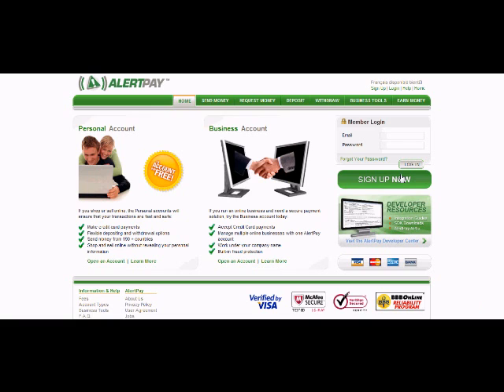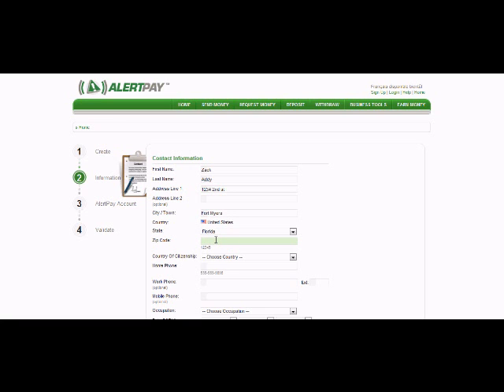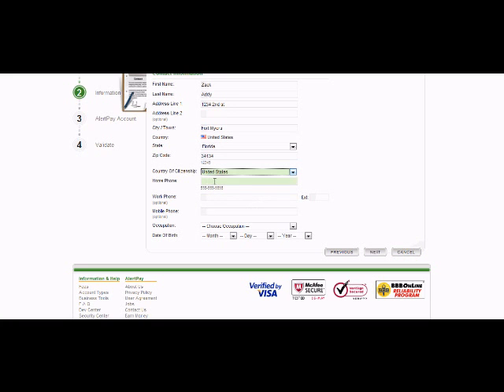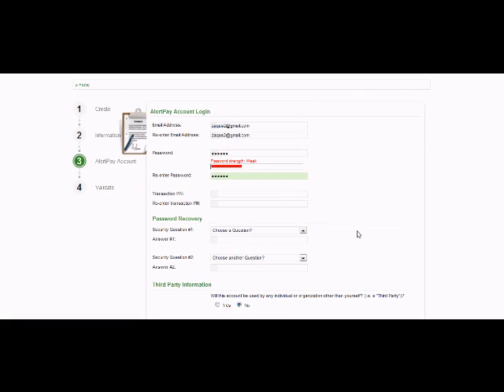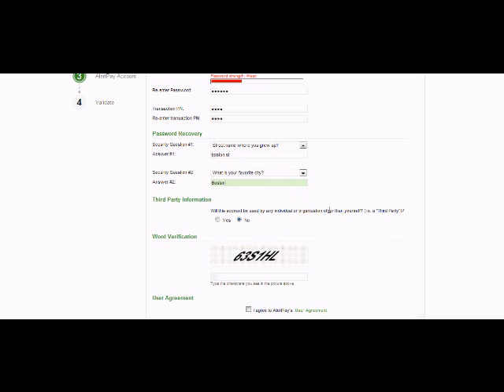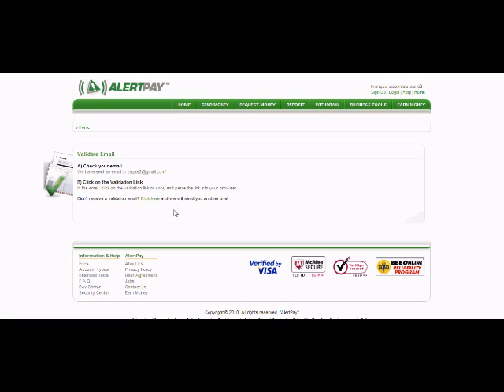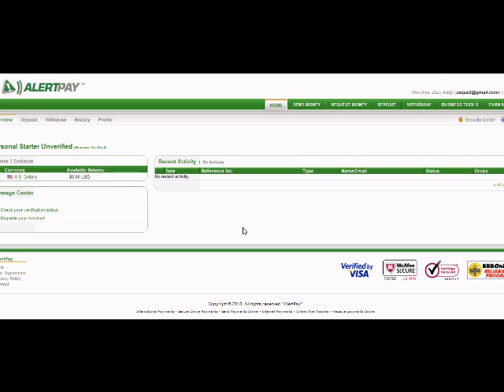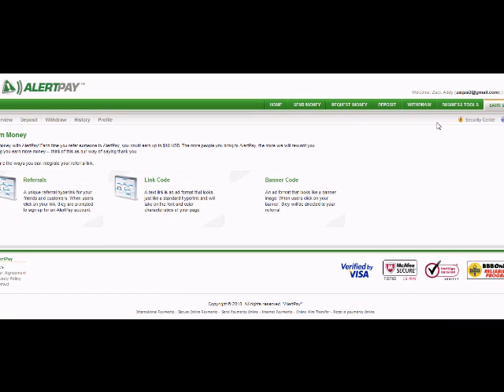Alertpay | How to set up a FREE AlertPay Account | Peoplestring Training | alert pay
Alertpay | How to set up a FREE AlertPay Account . Dale Werner shows you how easy it is to set up your new account in just a few minutes!